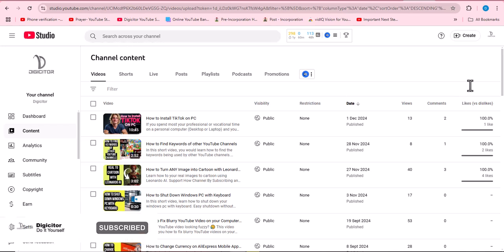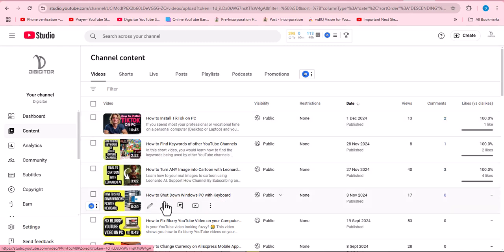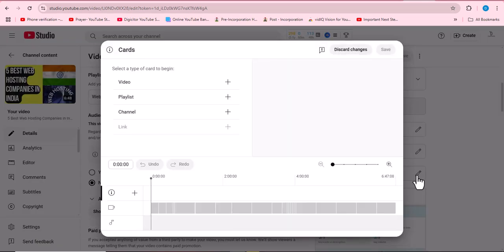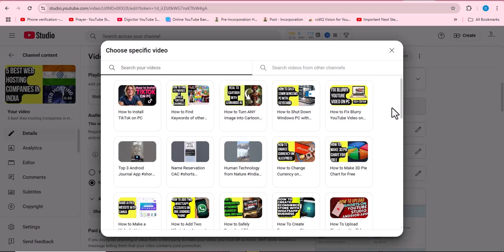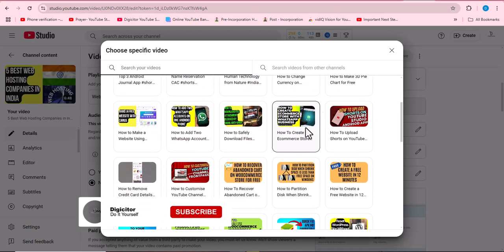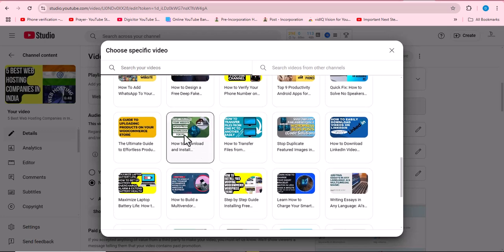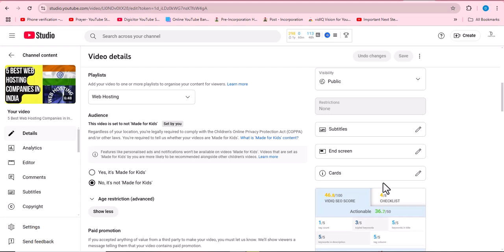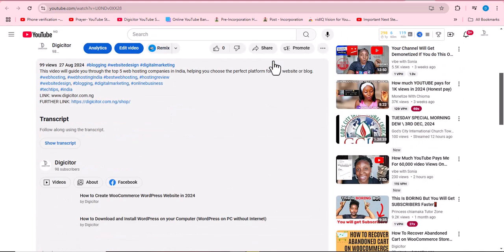How to Add YouTube Cards To Your Channel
In this short video tutorial, learn how to promote your videos on YouTube with Card. It is way to bring more of your videos to your viewers.